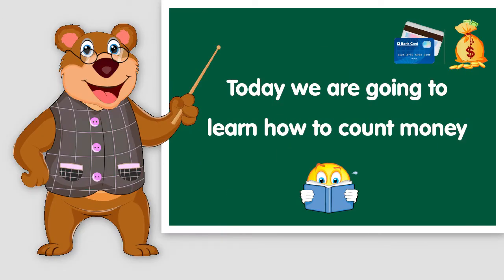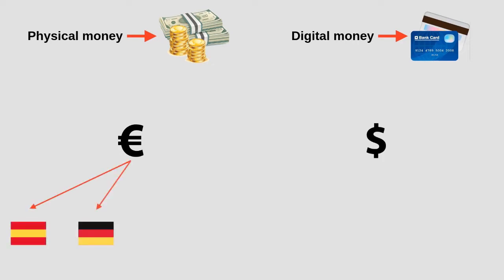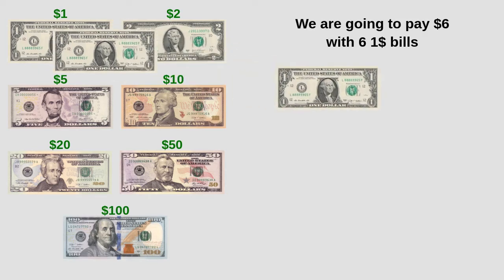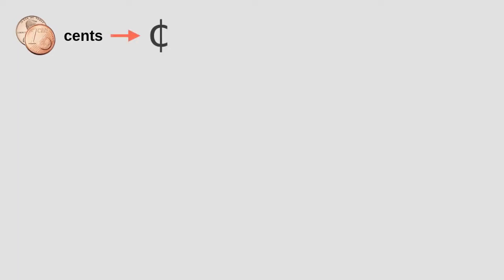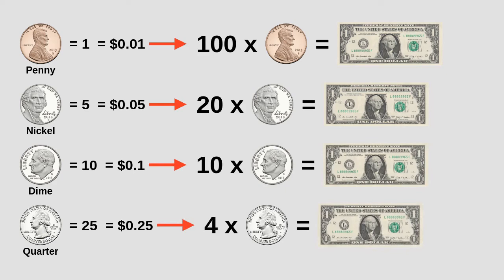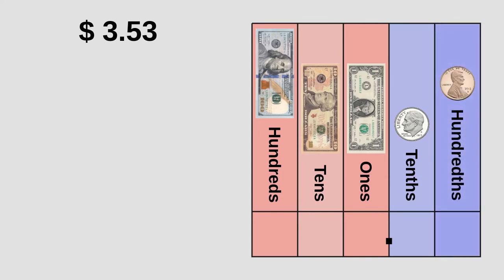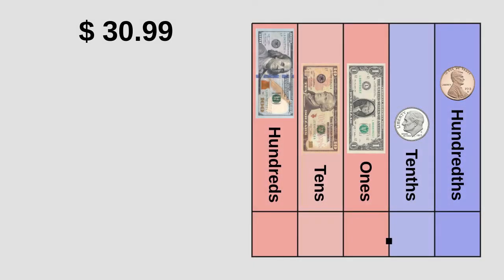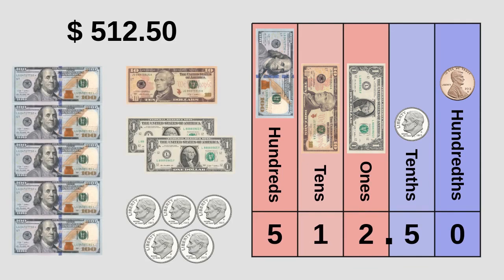Calculating with money for kids | Learn math fun & easy 😎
Calculating with money | Learn math | math for kids
In this math-for-kids video you will learn all about how to calculate with money. Here on our channel you can learn maths in a fun and easy way.
learn math
learn maths
calculating with money